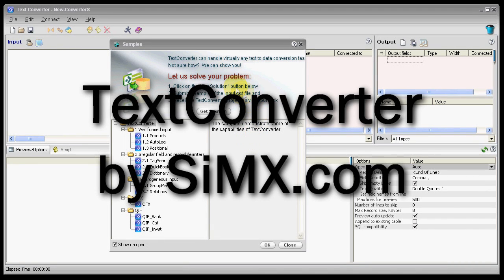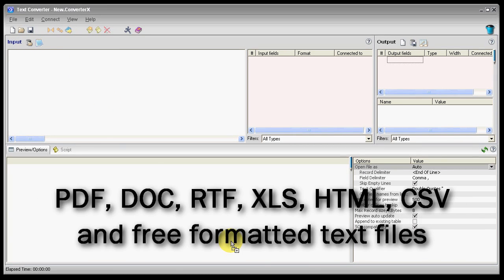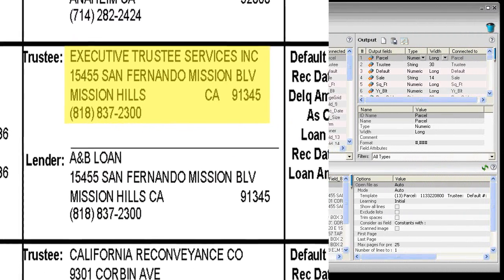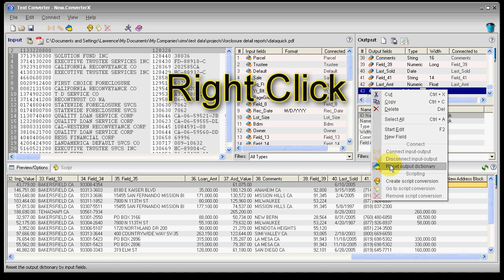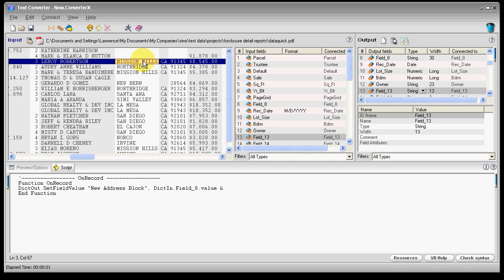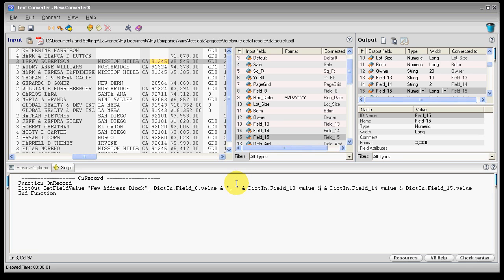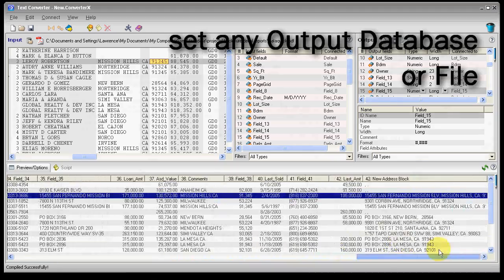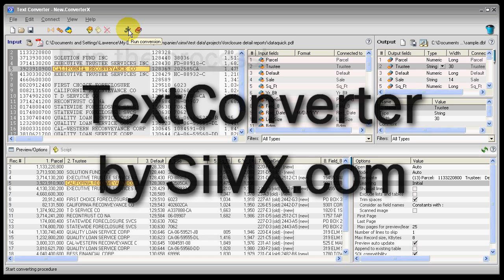ETL with VB Script Step 4 of 9 TextConverter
Step4 of 9 in a series of tutorials for SiMX TextConverter. ETL using VB Script to concatenate automatically extracted fields from a PDF into an address block.